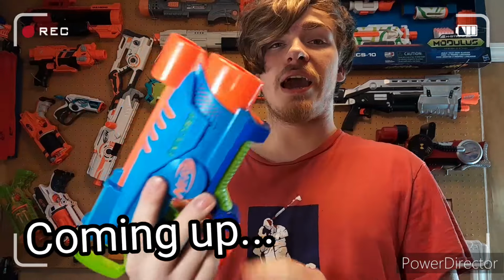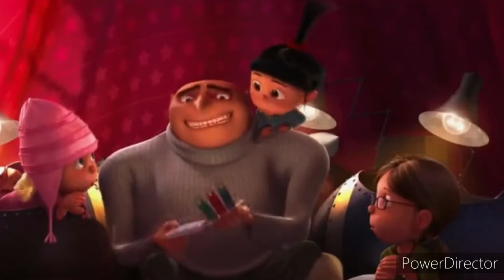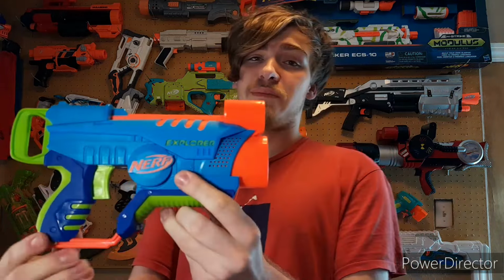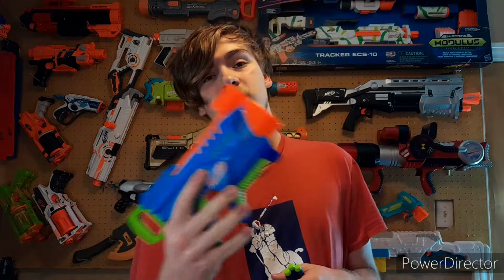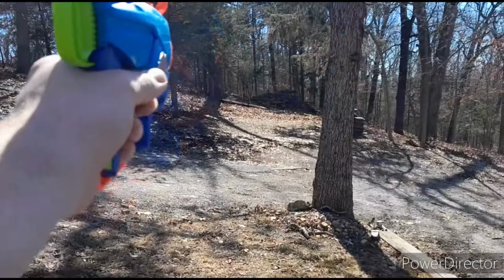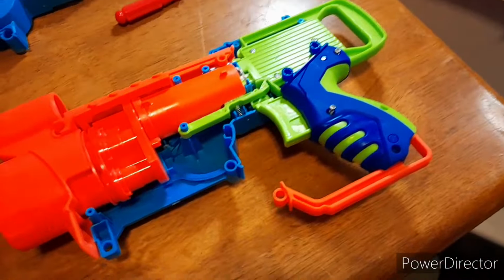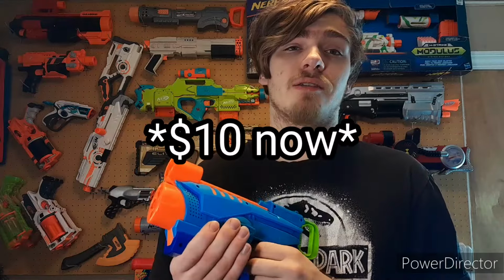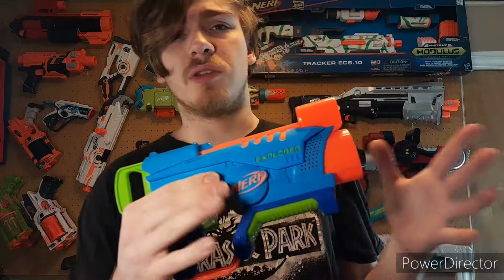[REVIEW] Nerf Elite Jr. Explorer - How Bad is it?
And if you have something you want to say, whether it's a compliment, constructive criticism, or just something related to the video. Feel free to drop a comment as well! I'd love to hear from you!